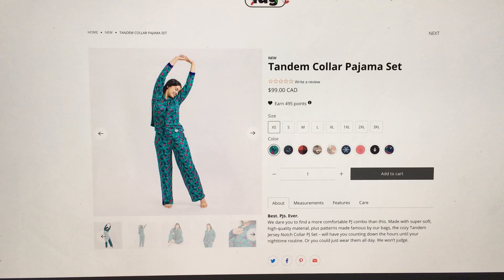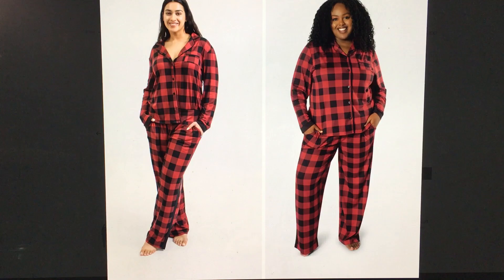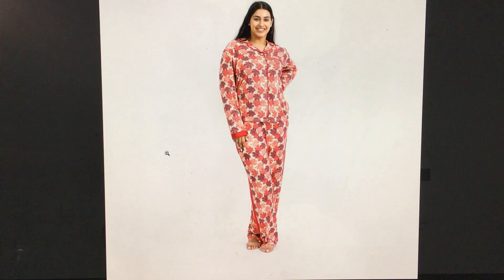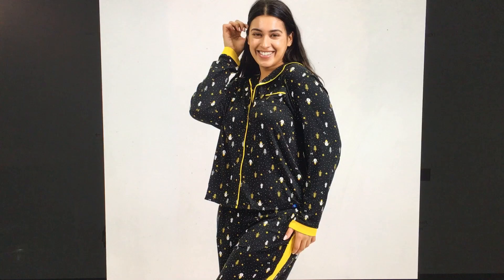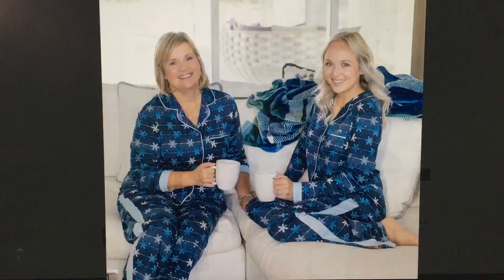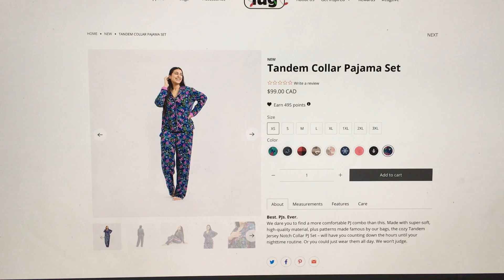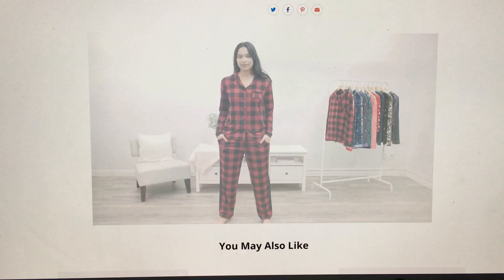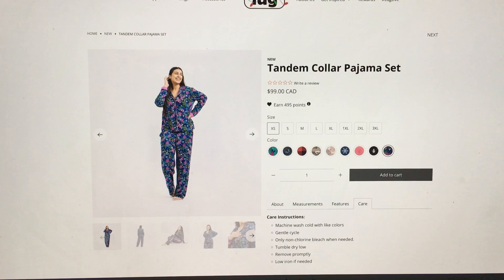My First Impression of The Lug Tandem Collar Pajama Set (NOT A REVIEW)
Here's my first impression of The Lug Tandem Collar Pajama Set.